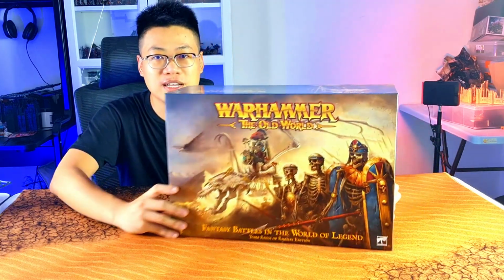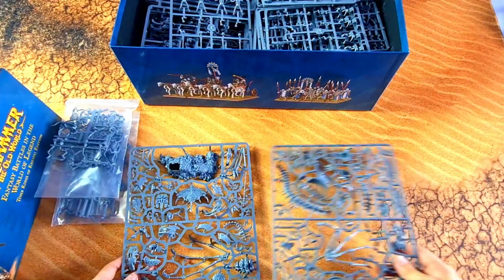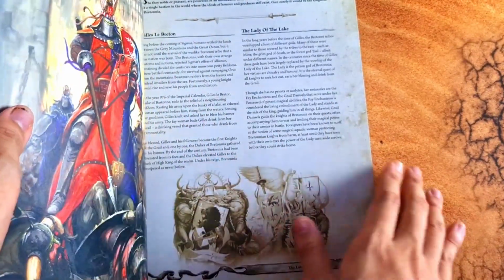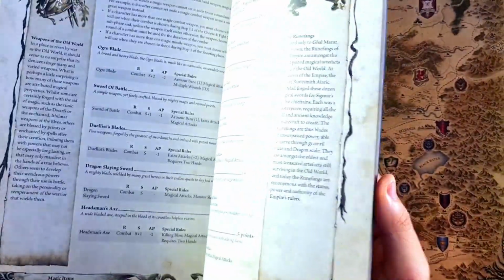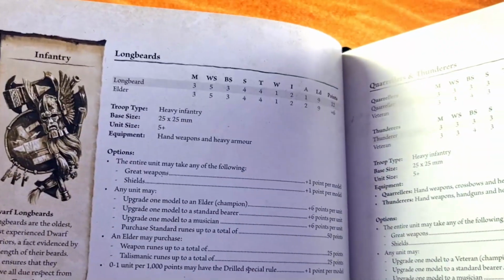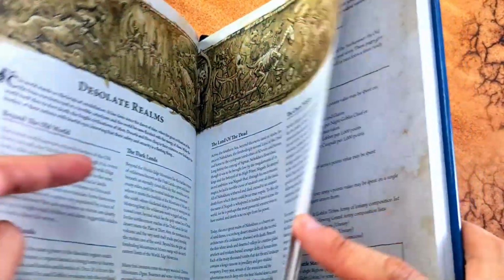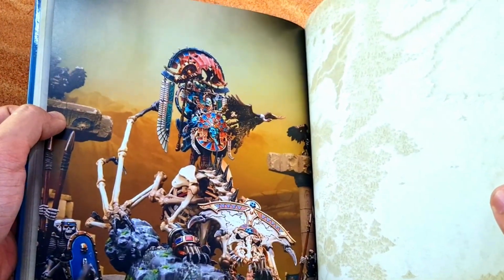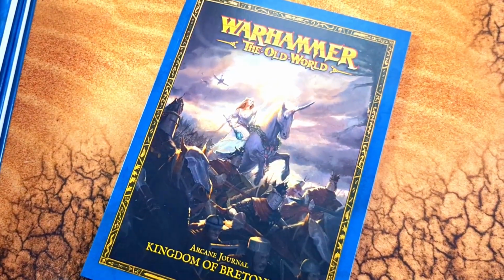Do We Need All the Books To Play The Old World Warhammer Lets Unbox & Review the Book & Army Box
The Old World has finally Return!
 In this Video i Going to Unboxing & Review The Old World Arcane Journal Book for Tomb Kings of Khemri and Bretonnia, Ravening Hordes, Forces Of Fantasy,  Core Rulebook and Tomb King Army box set.

00:00 Intro
01:27 Tomb King Army Box Cover Review
02:51 Unboxing Tomb King Army Box
09:37 The Old World Core Rulebook Review
19:26 Ravening Hordes & Forces Of Fantasy Book Review
33:56 Arcane Journal Tomb Kings of Khemri Review
36:42 Arcane Journal Kingdom of Bretonnia Review
38:31 Comparison with 8th Edition Fantasy with The Old World

if u interested in the custom base upgrade 20mm to 25mm movement tray so u dont have to rebase your hordes